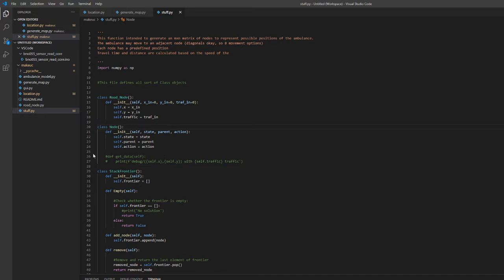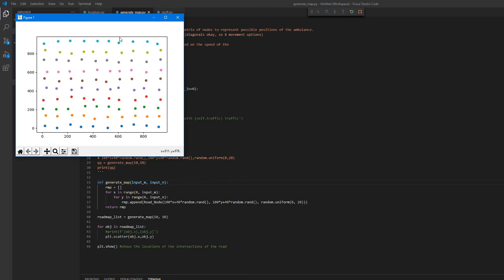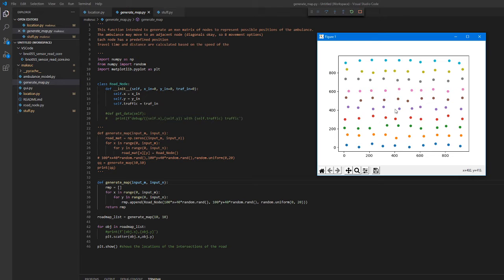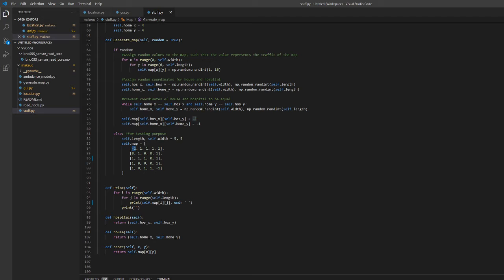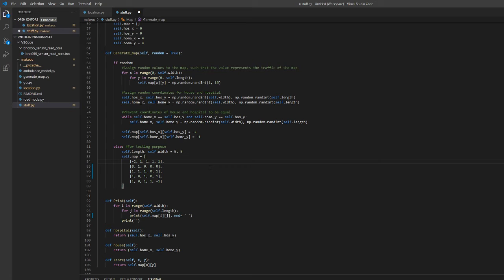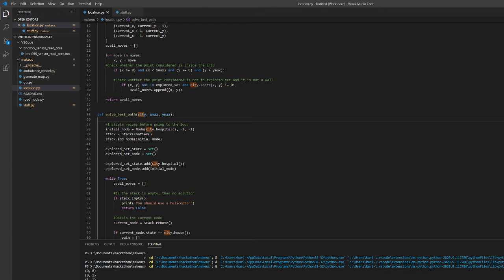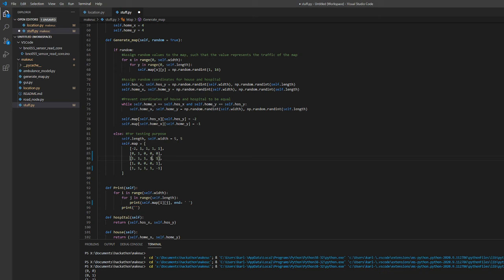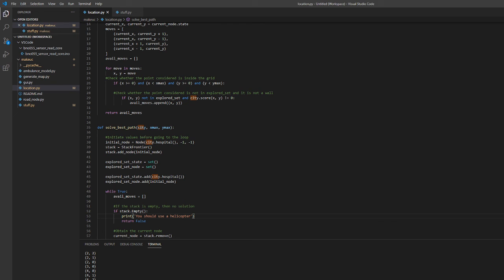HackUC Project Submission: Ambulance Pathing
Submission for the 2020 HackUC Hackathon Project.

This code is a simplified algorithm that takes a matrix representing possible  road paths and automatically generates a path that an 'ambulance' can take to get to the 'house' of someone in need of medical care.